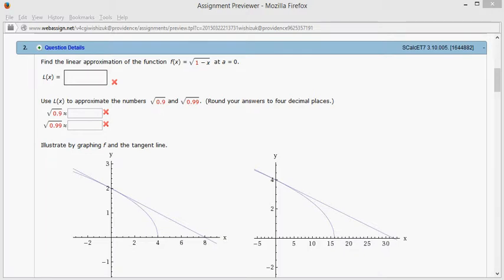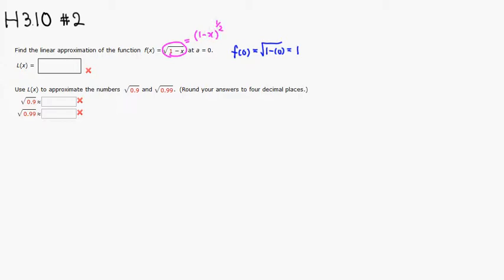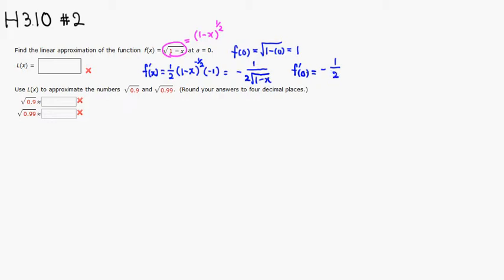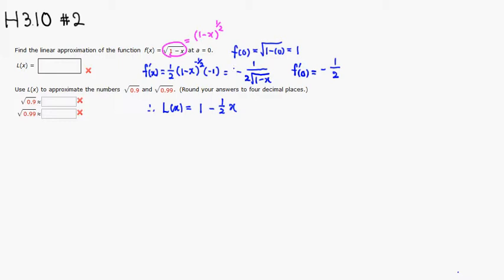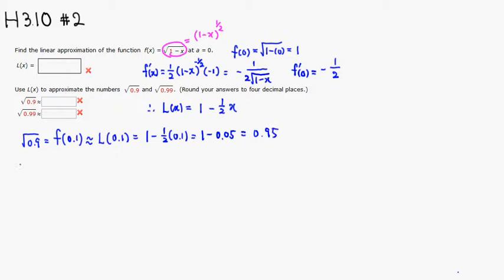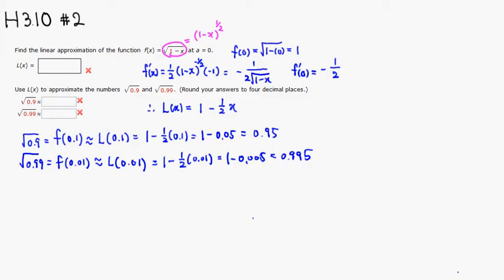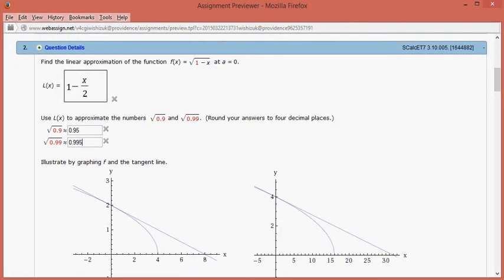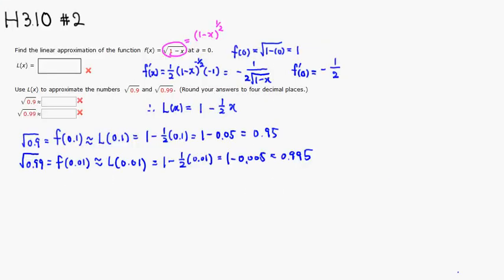MTH 131 H3.10 #2 (Spring 2015)